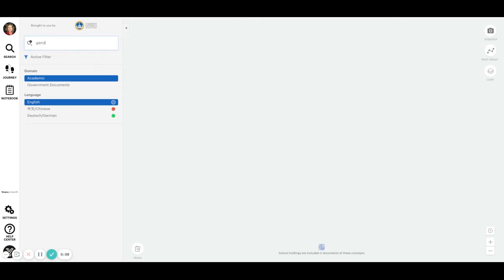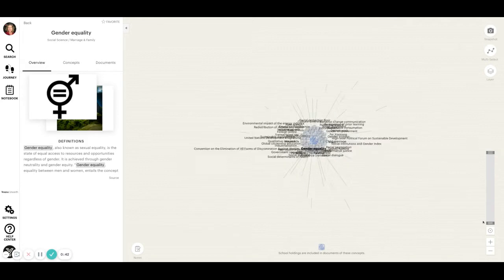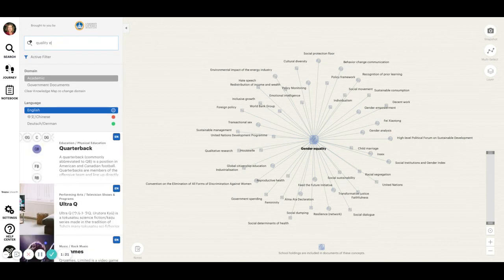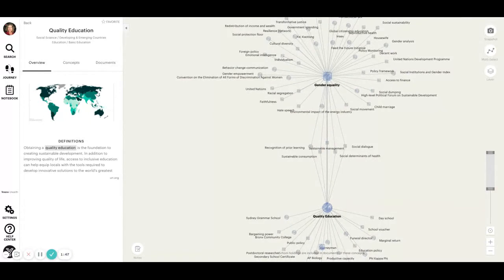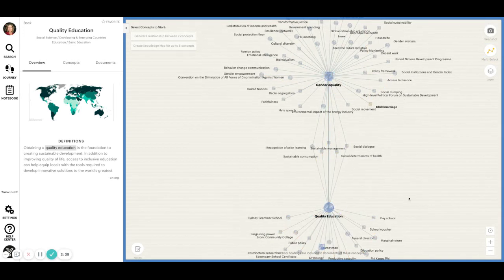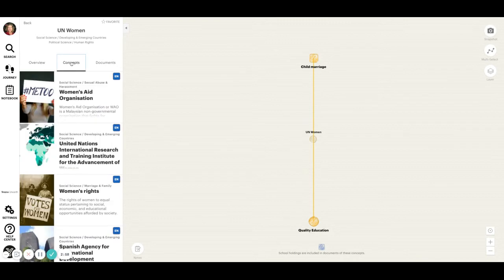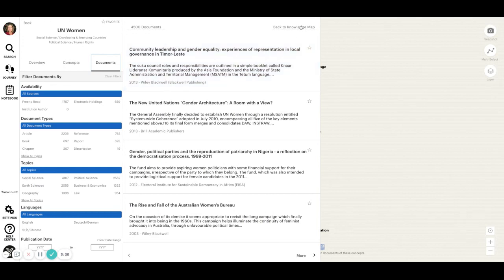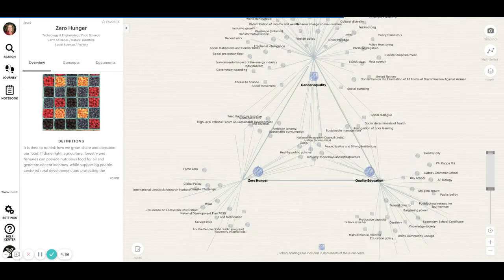Yewno Discover Basics Part 3 revised Layers and Generating New Relationships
This video will show you advanced features in Yewno Discover such as Generating a Relationship within Layers, where you can create connections and relationships between seemingly unrelated concepts. This video was revised 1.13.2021.